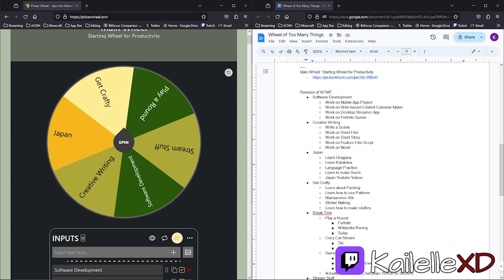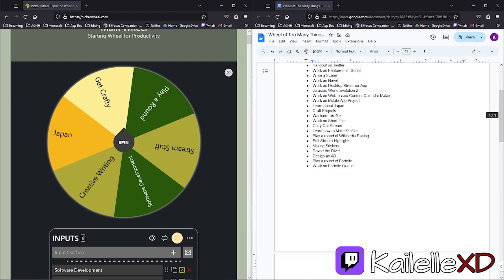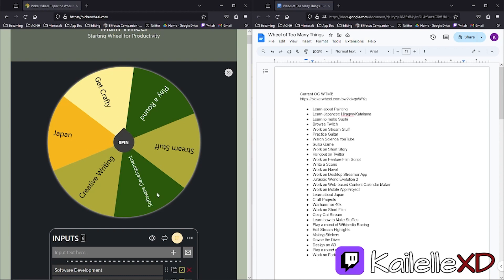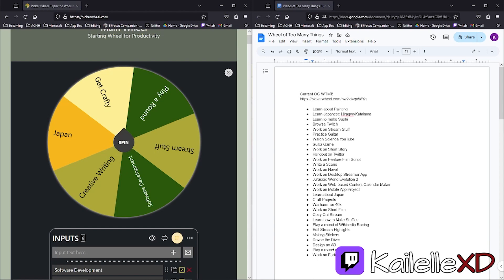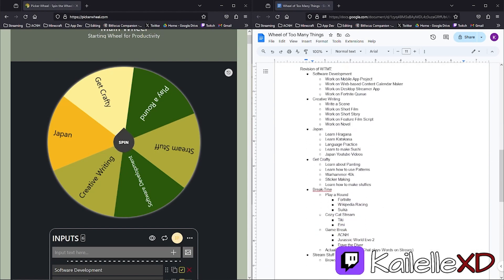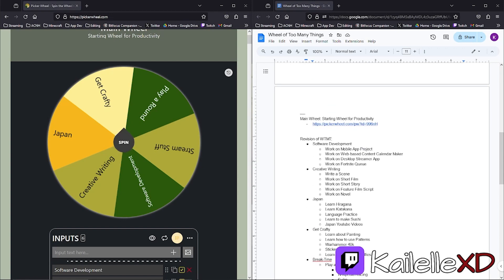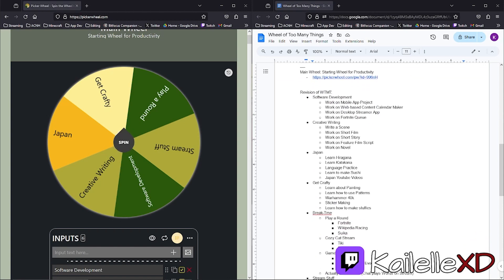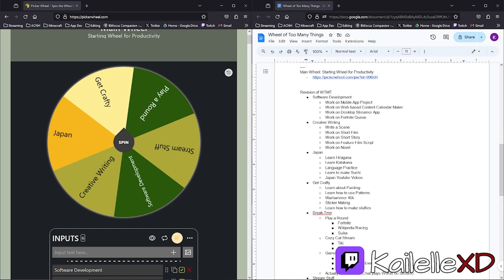Day 027 - Saturday Evening Thoughts about my Productivity (2024)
Twitch.tv/KailelleXD (Full-time Streamer!)
Twitter.com/KailelleXD
Instagram.com/KailelleXD